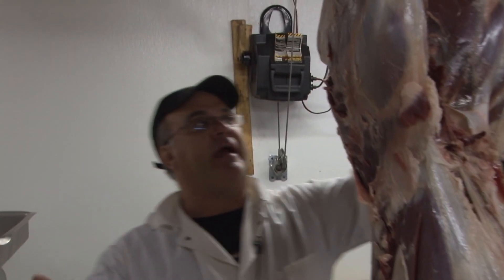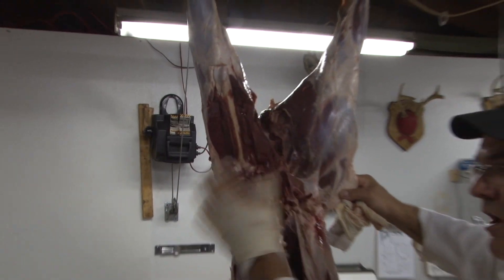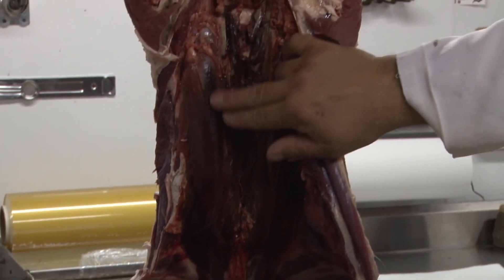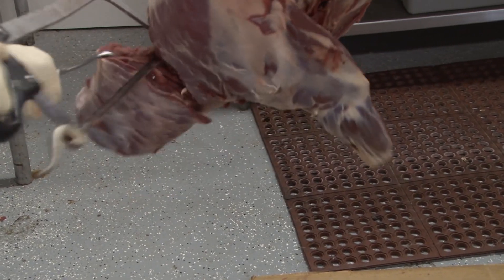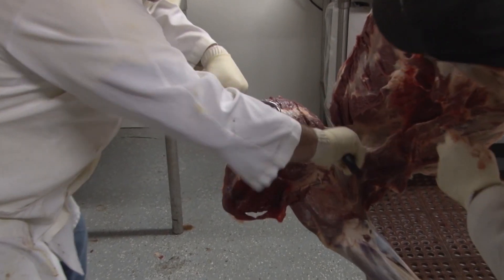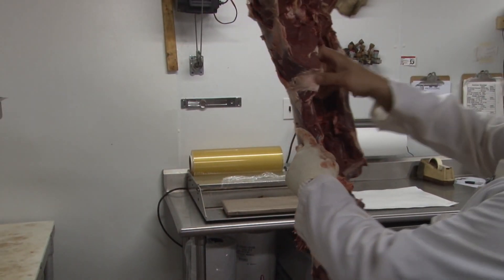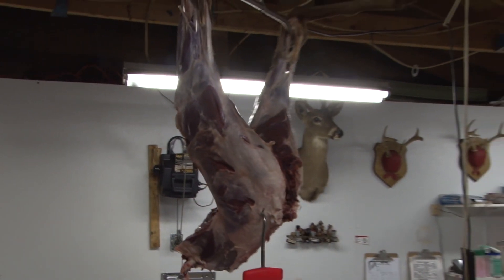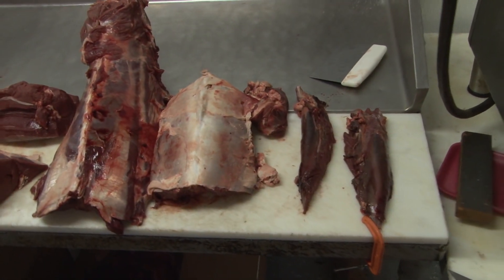How To Process Your Deer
Check out this four part series on the absolute best way to process your own deer. The guys at DNR Processing make it look easy as they give you easy step by step directions on the best way to process your deer.